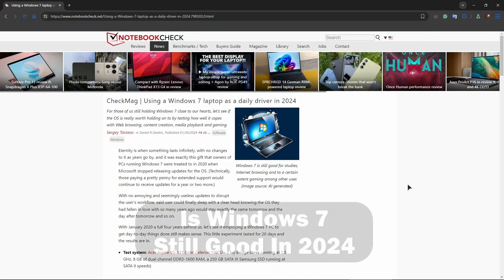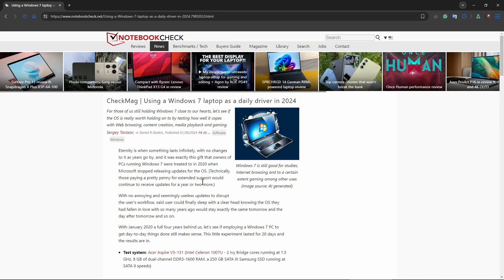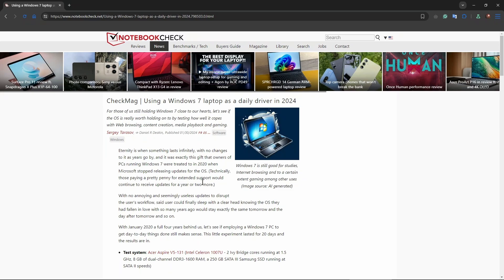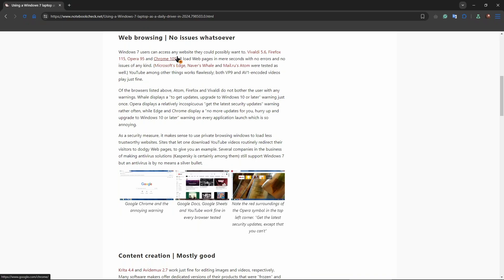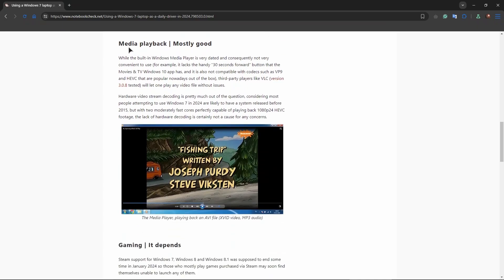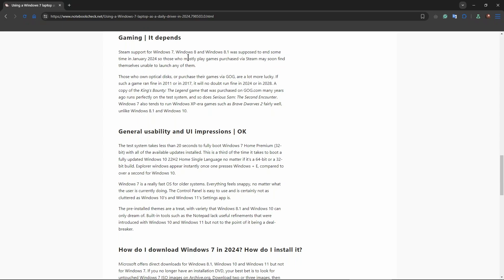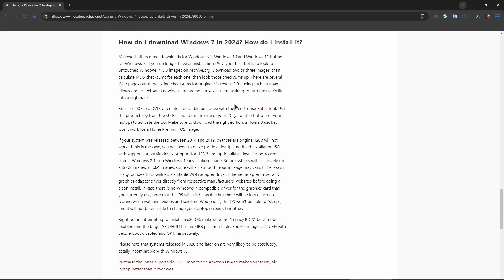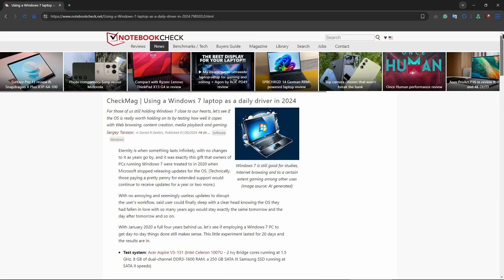Is Windows 7 Still Good In 2026?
In today's video, I give you the answer to the question of whether Windows 7 will still be good in 2026.